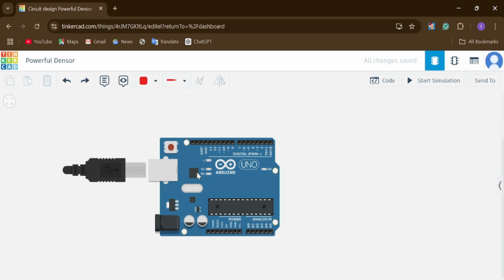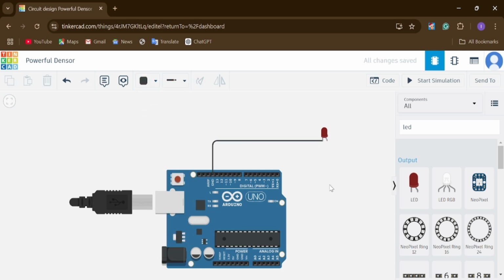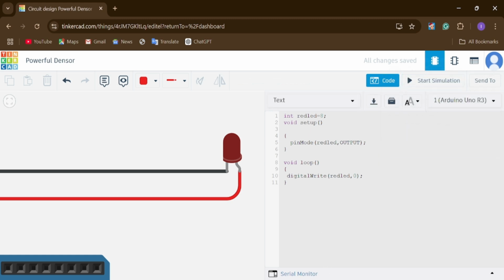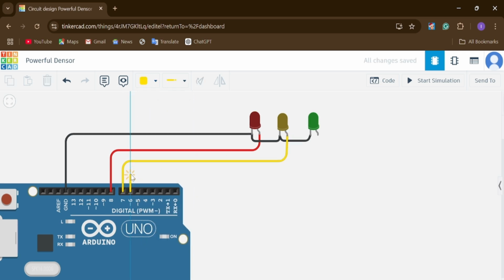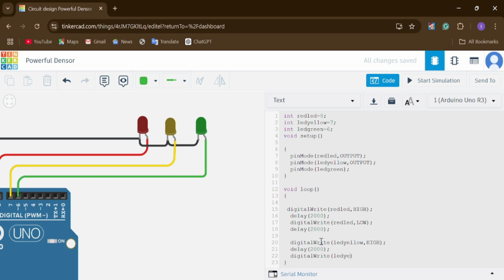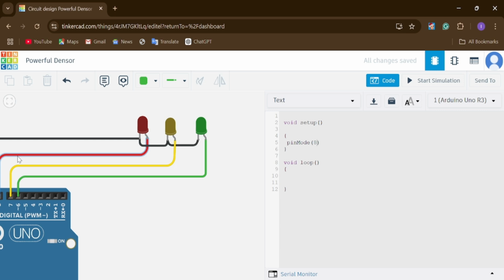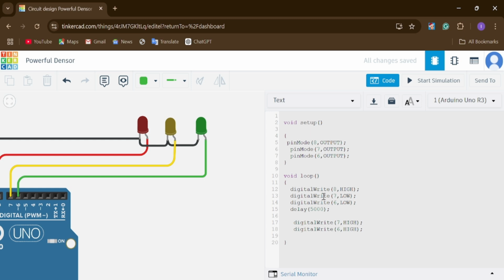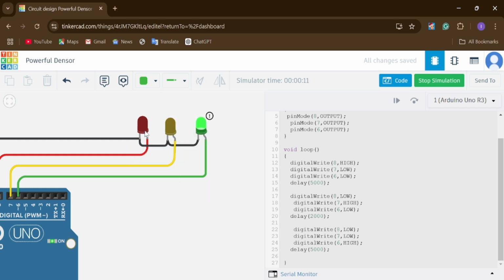Getting Started with Arduino: LED Control and Basics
In this video, we dive into the basics of Arduino, covering the setup() and loop() functions and showing you how to control an LED step by step. Whether you're a beginner or just getting started with electronics, this tutorial will guide you through writing your first Arduino code!

💡 What you'll learn in this video:

How to configure pins using pinMode().
How to use digitalWrite() to control an LED.
The difference between setup() and loop() functions.
📌 Materials Needed:

Arduino board (e.g., Arduino Uno)
LED
Resistor (220 ohm)